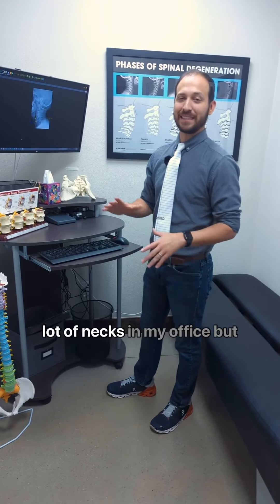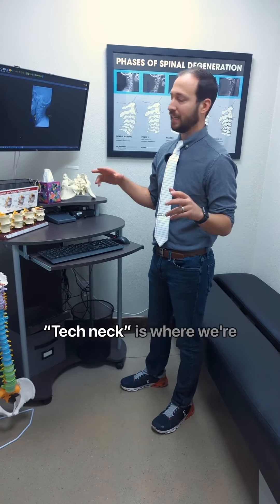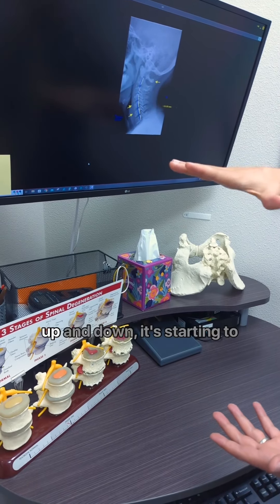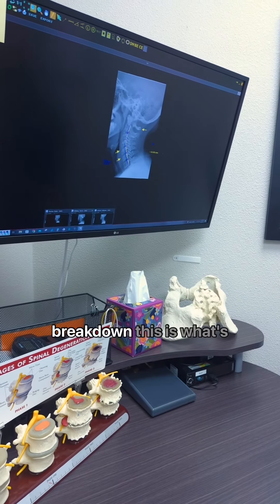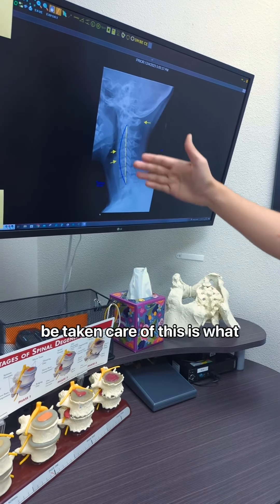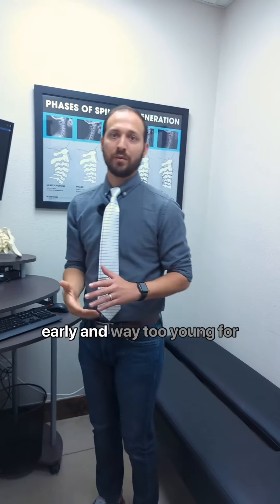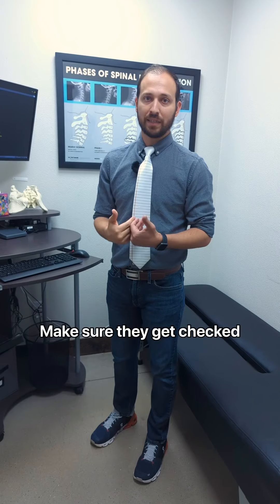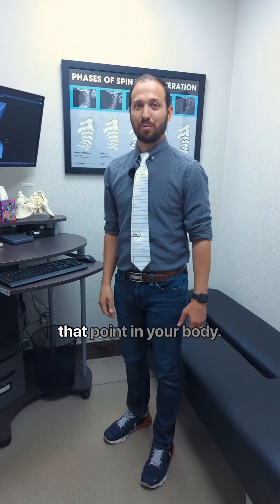Is Your Child Experiencing "Tech Neck"?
Tech neck is becoming a growing concern, especially in children.📲 Prolonged screen time can lead to headaches, migraines, increased muscle tension, and ultimately, degredation of the spine.

It’s important to monitor screen habits and take proactive steps to support spinal health. Let’s work together to keep those young spines strong and healthy!🌟

Ignite Chiropractic has earned the reputation of being the most highly sought-after alternative care office in NWA. The doctors bridge the gap between cutting-edge scientific understandings of pain syndromes and neurological disorders with practical holistic applications.

Their methods take the entirety of the body into consideration using industry-leading X-ray analysis and heart rate variability, as well as the lost art of a proper evaluation (where so many of the underlying issues are discovered).

Their expertise is highly respected across medical and alternative disciplines alike due to their ability to get results with even extremely challenging post-surgical back and neck pain cases.